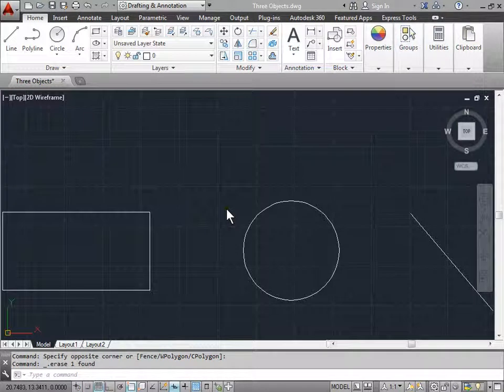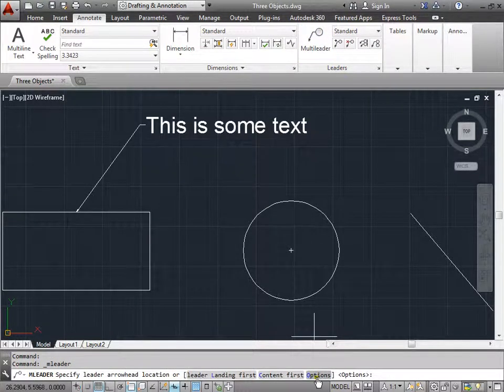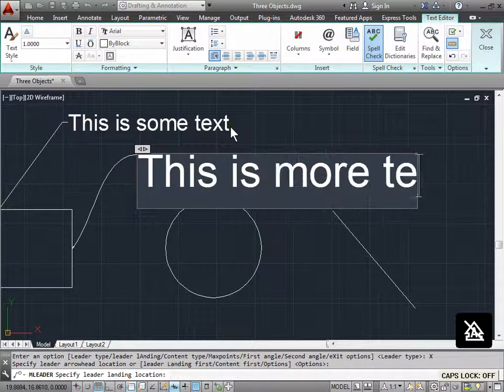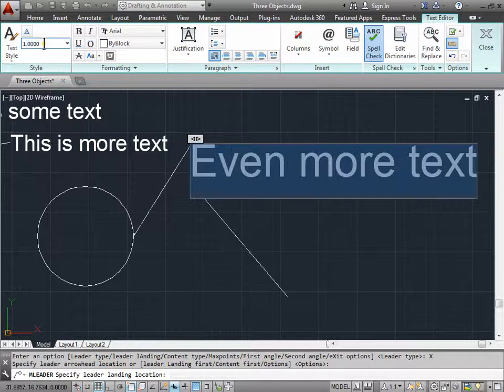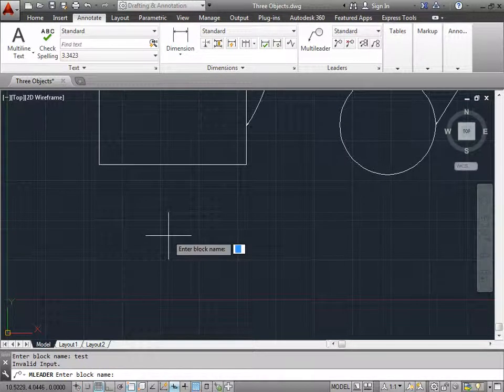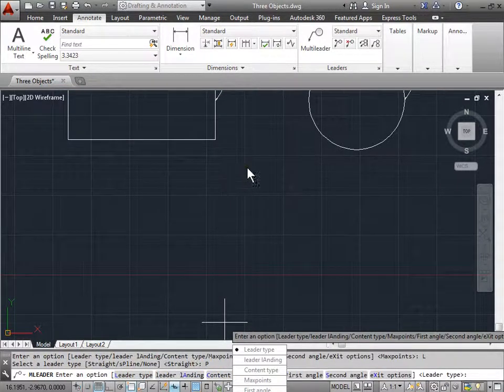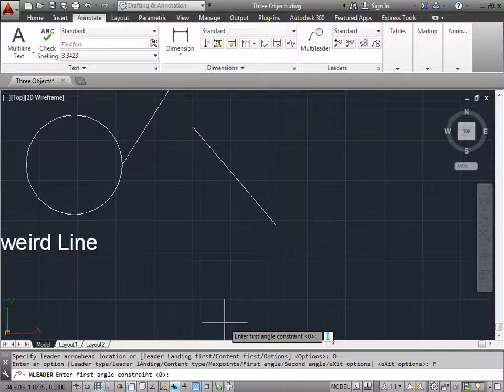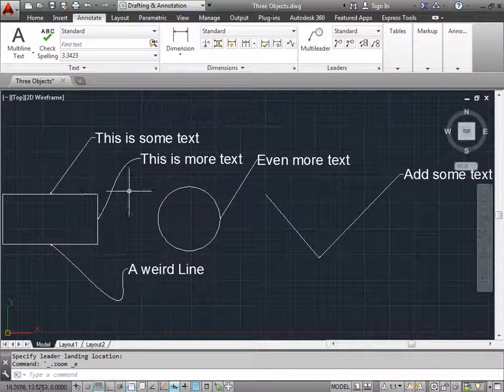C00808 Multileaders Options AutoCAD 2014 Tutorial